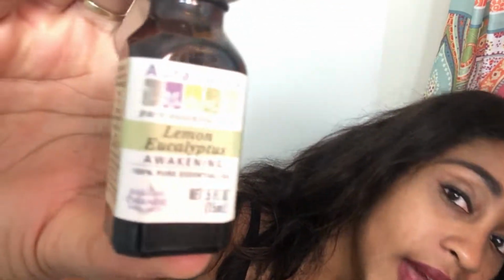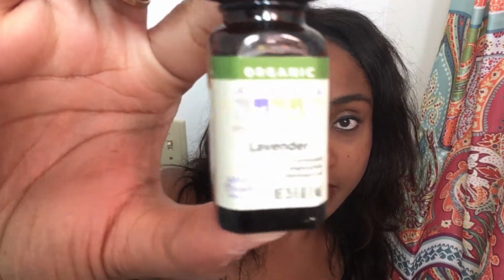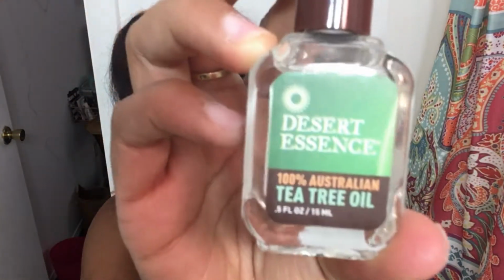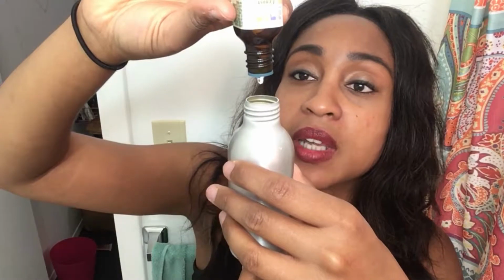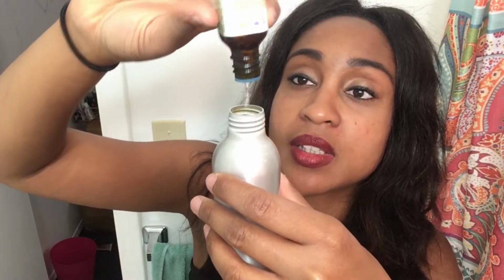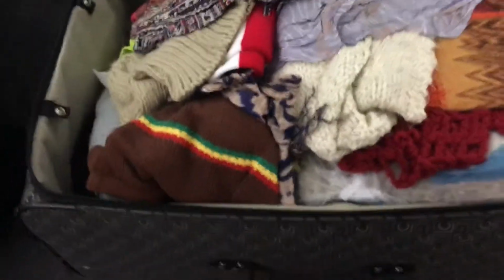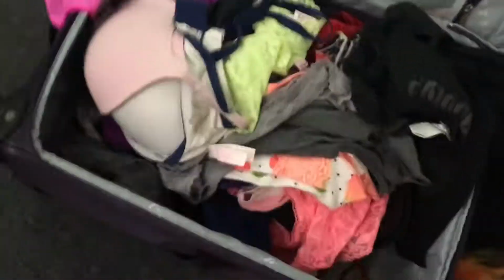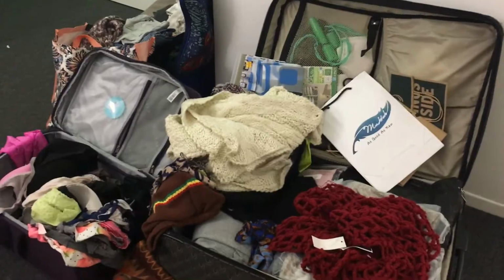Home Remedies For Spiders - Home Remedies For Spider | Get Rid Of Spiders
Oils that Keep Spiders AWAY!

Tea Tree Oil
Lavender Oil
Lemon Oil
Eucalyptus Oil
Peppermint Oil

I moved into a new apartment and when I opened my suitcase I saw this HUGE house spider crawling around all of my bras and panties and my heart sunk to the floor. I had to do something about this.
In order to get rid of all the creepy spiders in my apartment I used several natural ingredients (along with some water) and put them into a spray bottle. I then sprayed everything I own with this concoction.
So, in this video I show you the home remedies for spiders that I used to keep all of these creepy things away! I asked myself (and Google, of course) “What do spiders hate?” “What repels spiders?” “What things keep spiders away?” “What’s a good spider repellent?” What’s a natural spider repellent?” “can spiders smell?” “Do spiders like peppermint?” “Do spiders hate peppermint?”

And after asking myself all of these questions I came to a solution, an all natural solution! I came up with a natural spider repellent using a cool natural spider repellent recipe.

home remedies for spiders - 11 home remedies for spider bites.

5 home remedies for spider bites...
 visit Natural home remedies for spider mites control - Pest Remove for more
 How to get horny for sex · Patek philippe calatrava pre owned · Taurus november 2016 love horoscope · Home remedies for spiders in your house
Antivenin is without doubt mankind's best and most reliable treatment for spider bites
5 home remedies for getting rid of spider bites.

home remedies for treating spider bites. natural home remedies for spider mites control.

 home remedies for spiders repellent - How to Get Rid of Spiders Outside  Learn how to keep spiders out of house without using insecticide and pesticide, a natural deterrent to keep spiders away from your home

How to Get Rid of Spiders Naturally Find out how to get rid of spiders in the house and how to prevent spiders from coming in Insect Repellent (Condition Prevention Factors) Video Download Full HD, 3gp, Mp4, HD Mp4-HDVdz
'Why are there so many spiders in my house